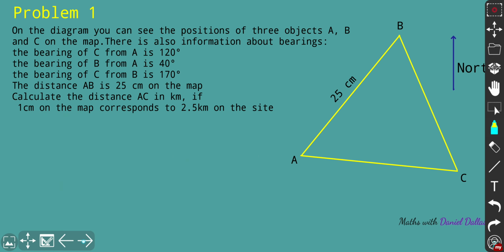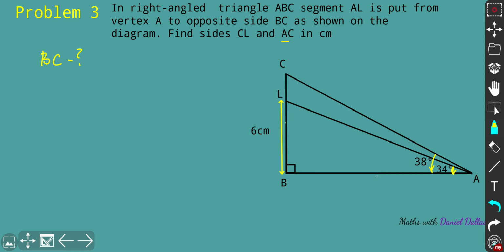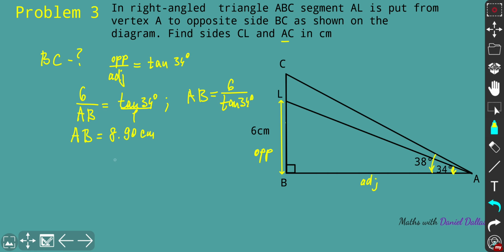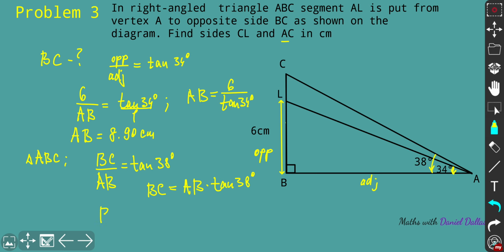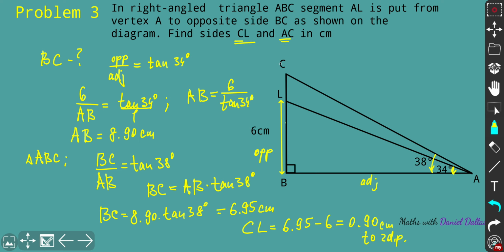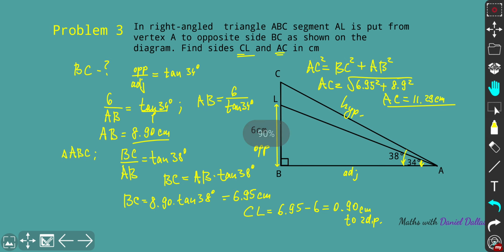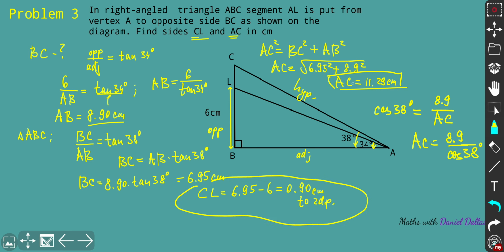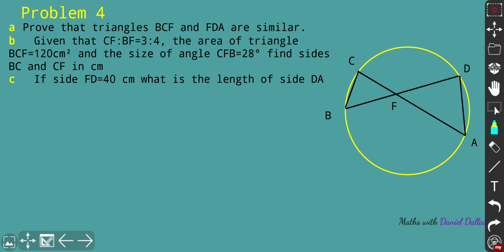GCSE MATHs YEAR 9 Trigonometric ratio problems and questions | Trigonometry Exam questions Q3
How to learn trigonometric ratio the easiest way | GCSE MATHs YEAR 9 trigonometry
Trigonometric Ratios | Trigonometry basic introduction

In this MATHs video tutorial we sat aside SIN and COS rules and return to Trigonometric Ratios where we will need to find sides in nested right-angled triangles. This is the Medium level problem related to YEAR 9 Trigs Ratios.

It doesn't include Further trigonometry, however this series will learn give you the best way ever to memorize trigonometric ratios and also you will learn how to apply it not only to MATH problems but also to Physics and to real life problems.
The playlist covers the following topics within trigonometry:
 - Problem solving
 - Applied Trigonometry
 - How to operate with the unit circle
 - True bearings
 - 3-dimensional problem solving

Problem Solving
For optimization:
GCSE MATHs year 9 trigonometric ratios, GCSE MATHs trigonometry year 9, basic trigonometry sin cos tan, basic trigonometry for beginners explained, basic trigonometry lessons, basic trigonometry problems, trigonometry ratios easy to memorise, How to learn trigonometric ratio in easy way, sohcahtoa,right triangle trigonometry,finding angles easy way, trigonometry introduction,trigonometry basic introduction,basic introduction, GCSE MATHs year 10 trigonometric ratios,